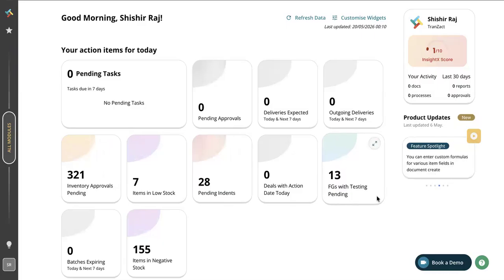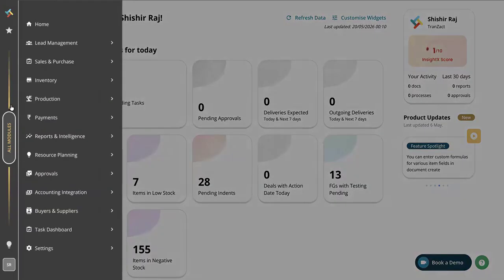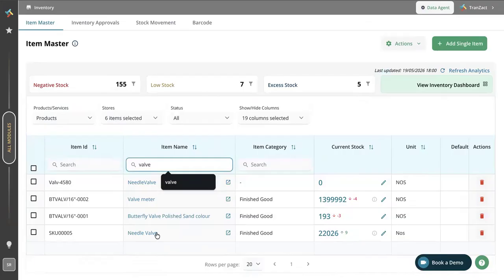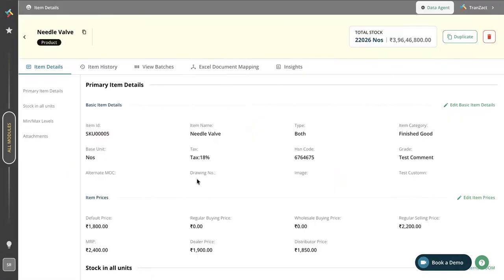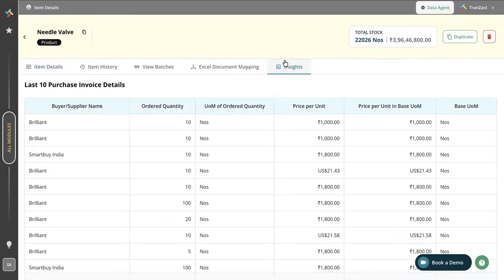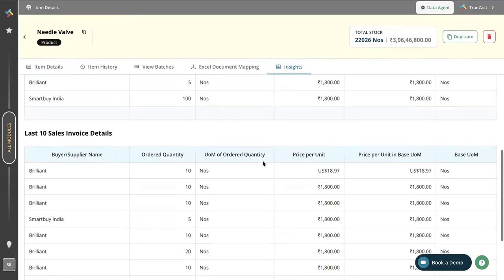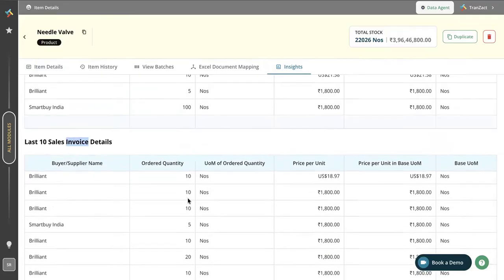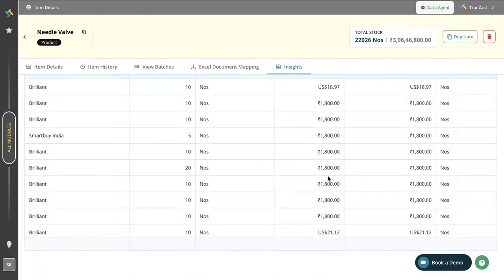How to check Item Insight